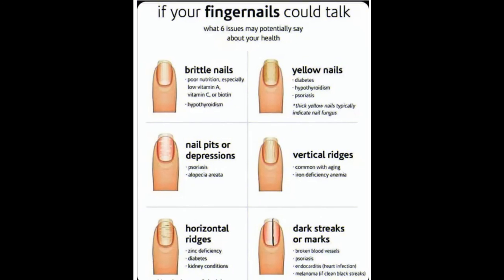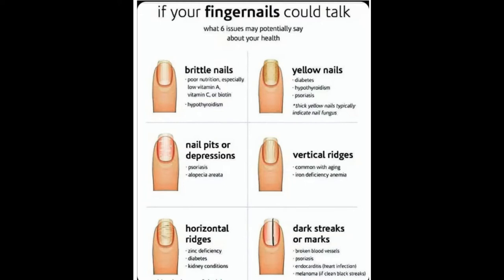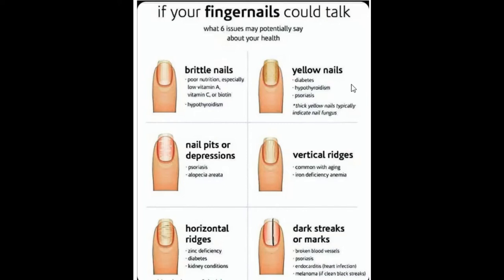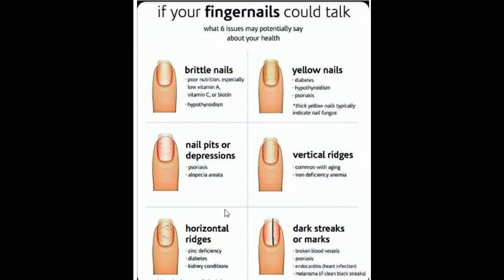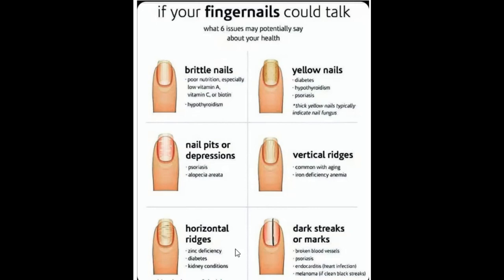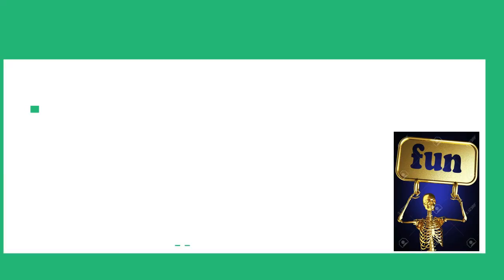6 THINGS YOUR FINGERNAILS TELLS YOU ABOUT YOUR HEALTH: MED IN A MINUTE: D&N Medical Series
This video provides some more information on THINGS YOUR FINGERNAILS CAN TELLS YOU ABOUT YOUR HEALTH. Any further question? Drop them in the comment section below.